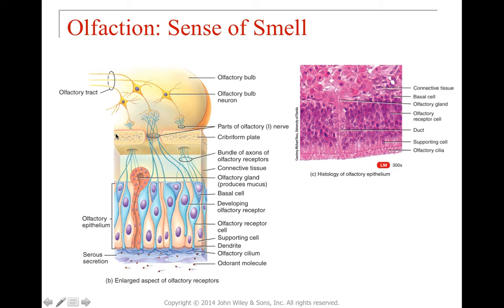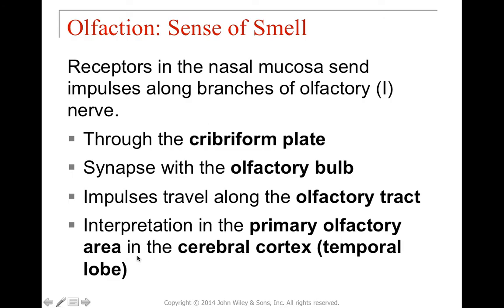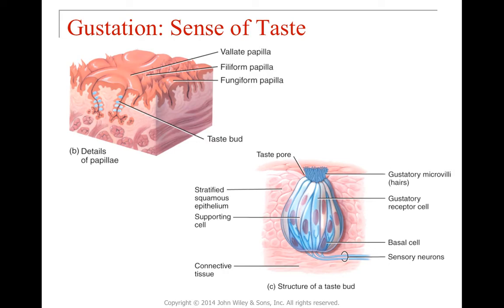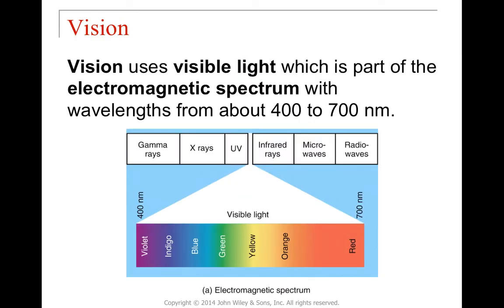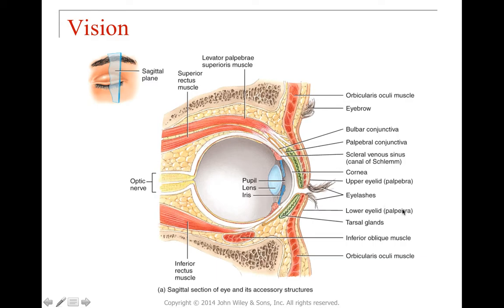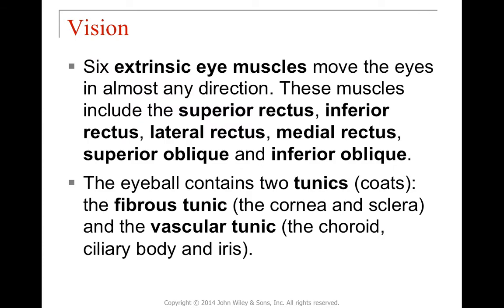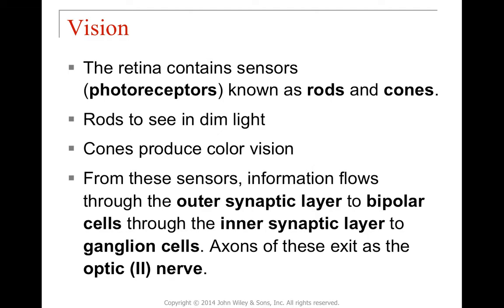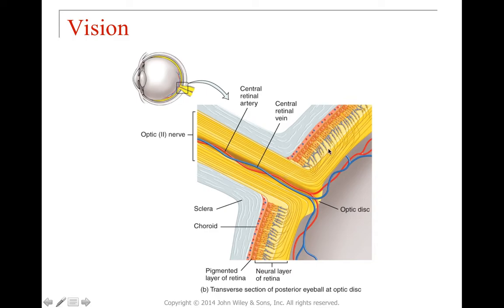BI 152 Unit 2 Special Senses